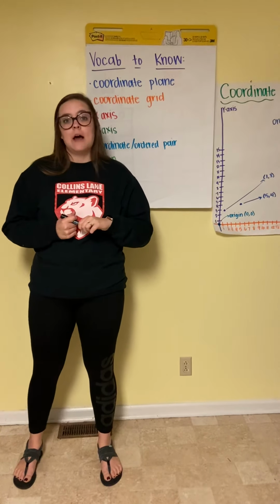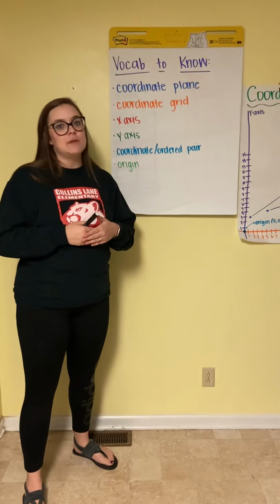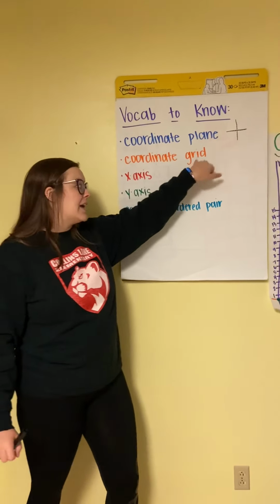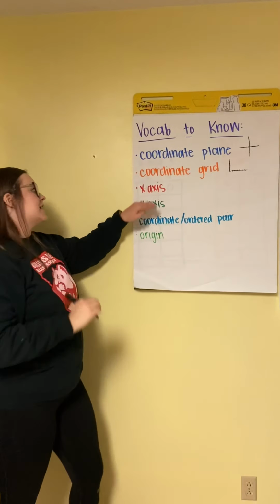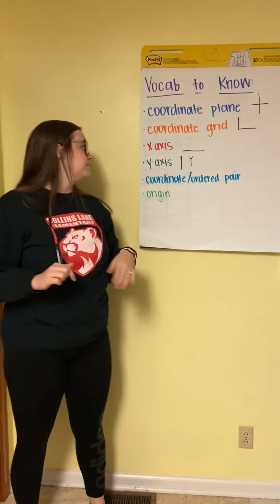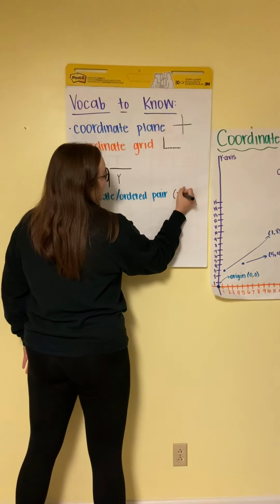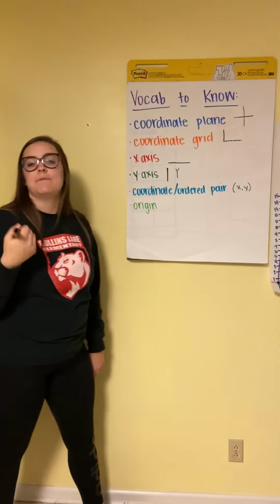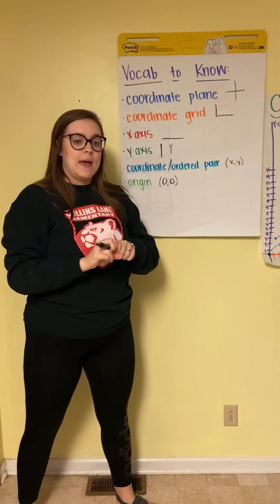Mrs. Anderson NTI week 4